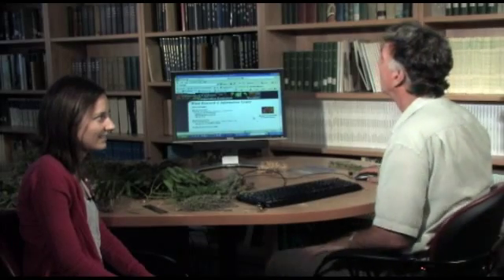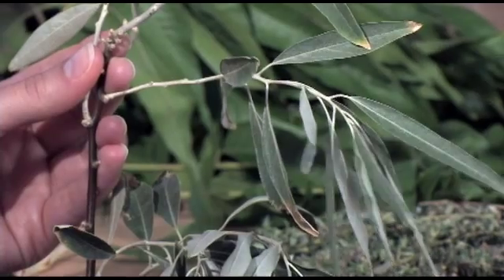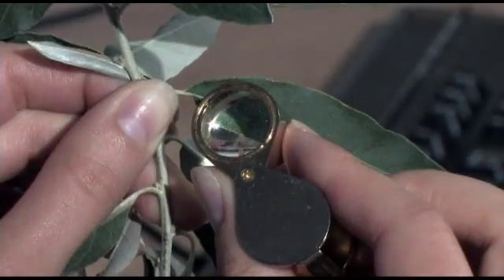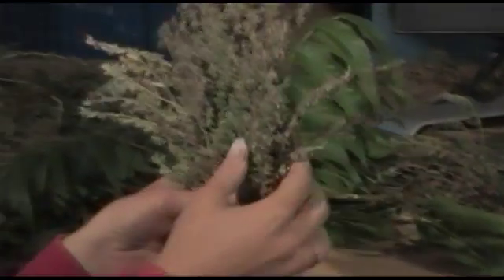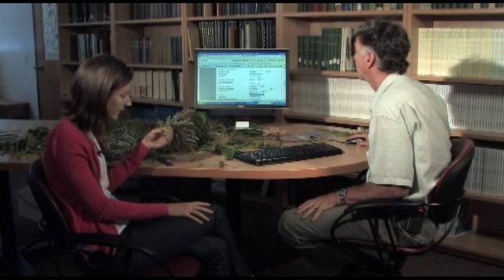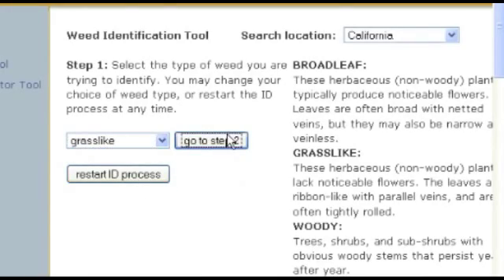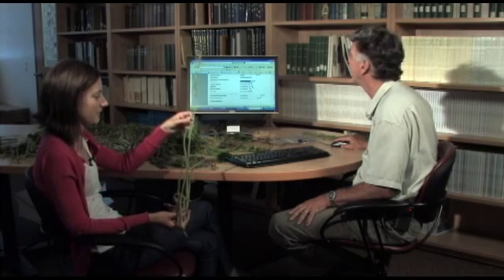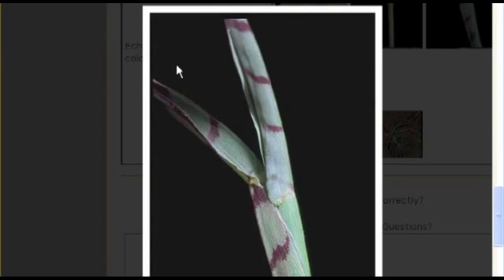Weed Identification - Part 3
Joe Ditomaso, of U.C. Davis, takes us an a tour of how to identify common weeds using traditional methods employed in professional settings like the U.C. Davis herbarium and also the latest and easiest techniques that employ the use of sophisticated computer programs available to the public.